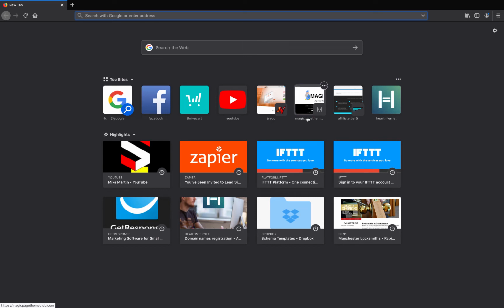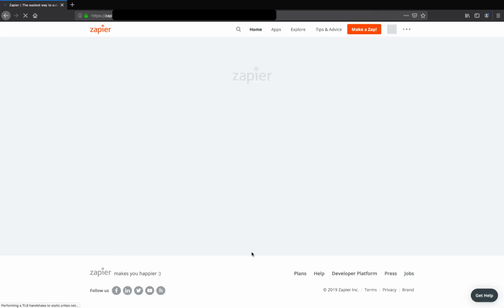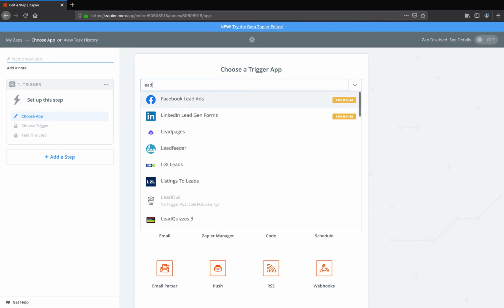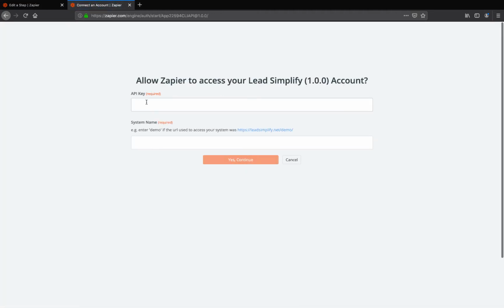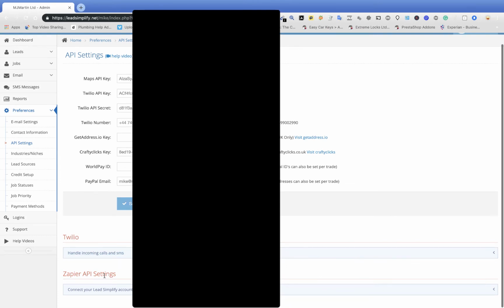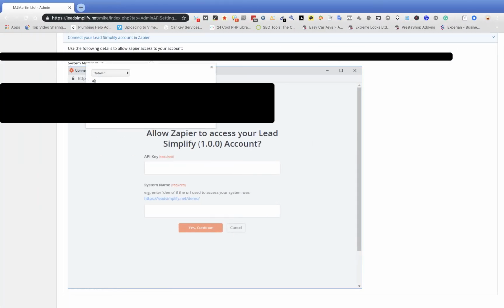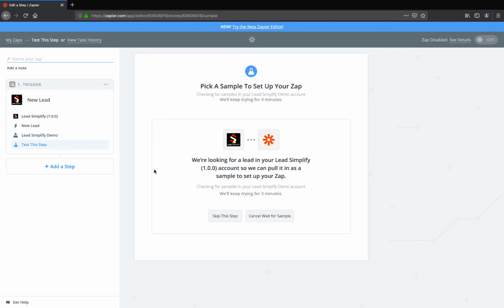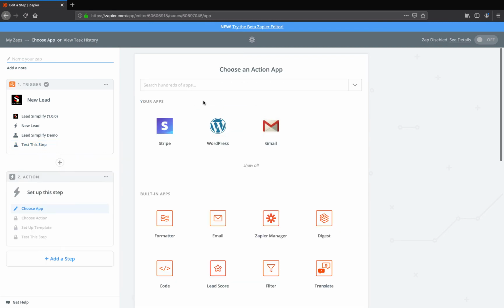Step 11 - How to connect Zapier & Lead Simplify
Get all your Forms in a single place with the drag and drop form builder

Build hundreds or thousands of SEO perfect pages on your websites in seconds and rank in every area your business covers with the Mass Page Software

Make Schema a piece of cake with the worlds easiest and most advanced schema tool

Build unlimited backlinks for all your websites with the Dynamic Backlink Builder